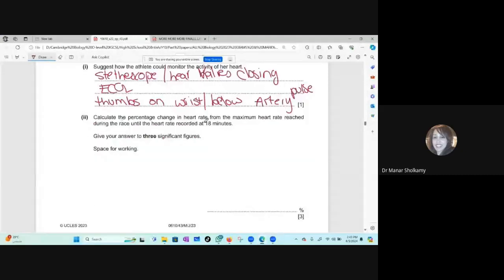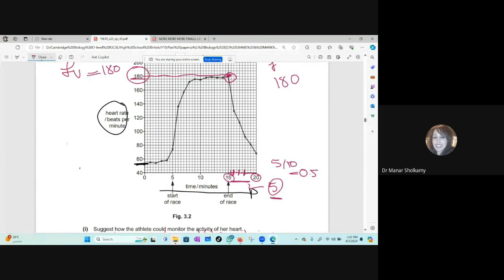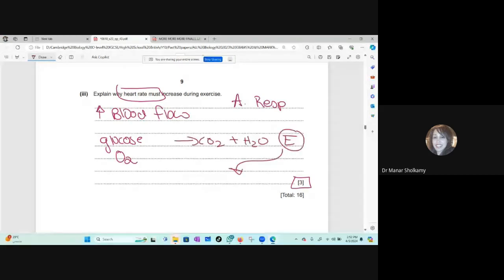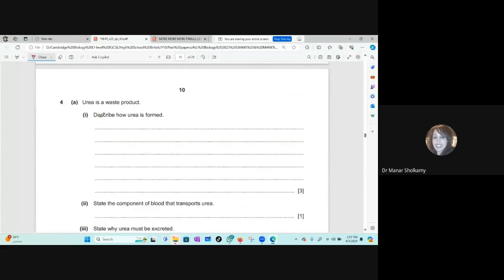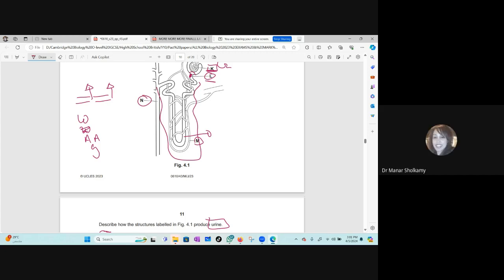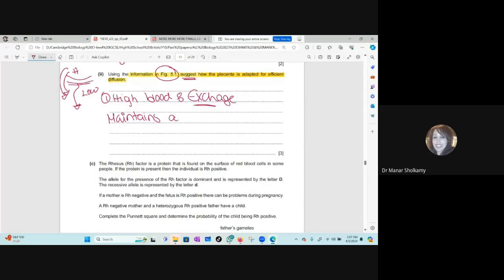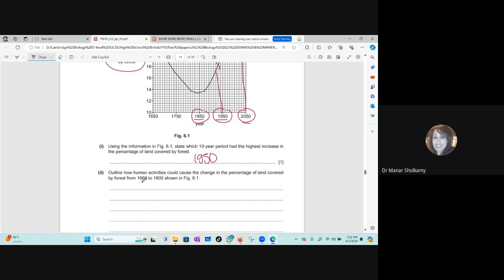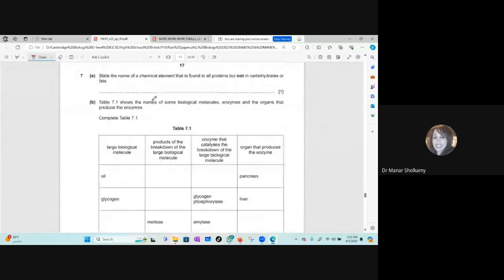Solving June 23 P43 Part 2 Biology Educational Material